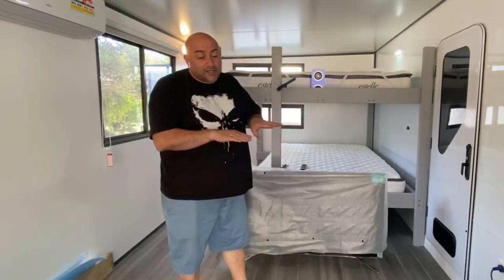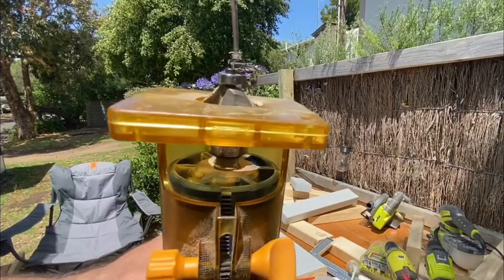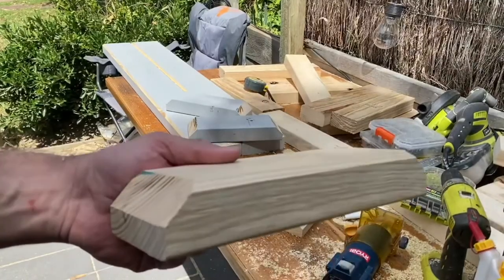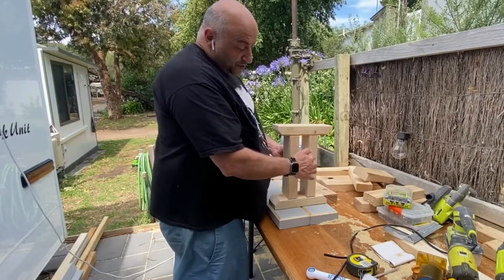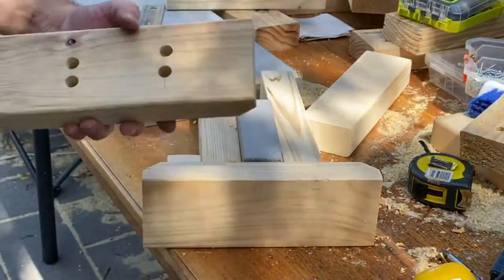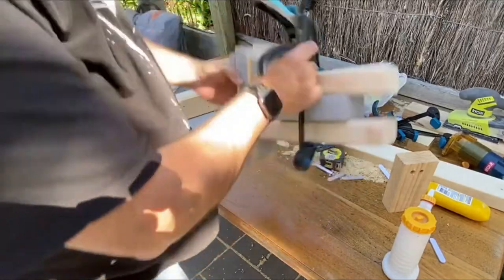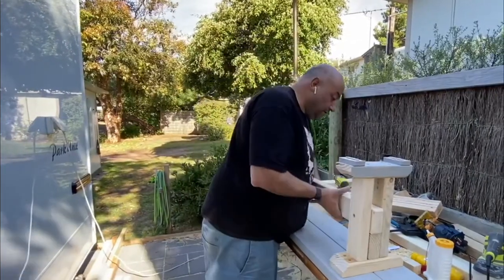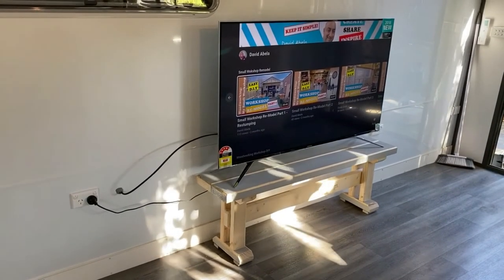How to make simple DIY TV Stand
David Abela